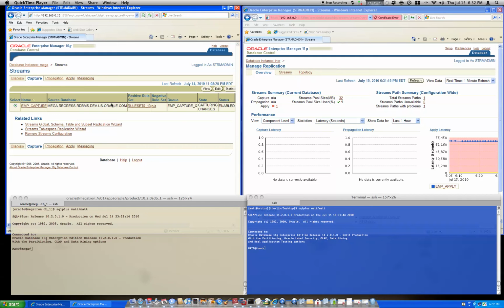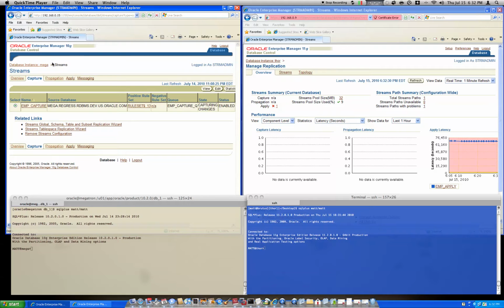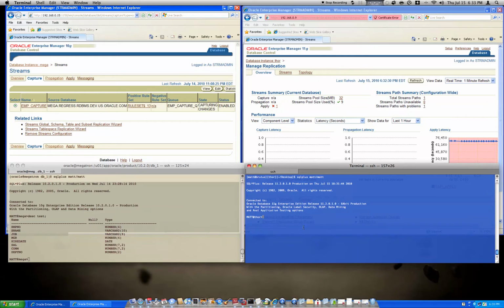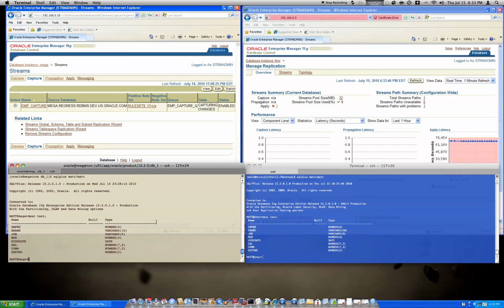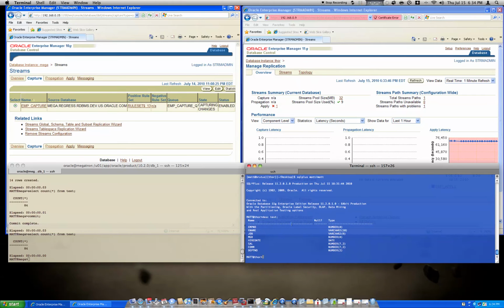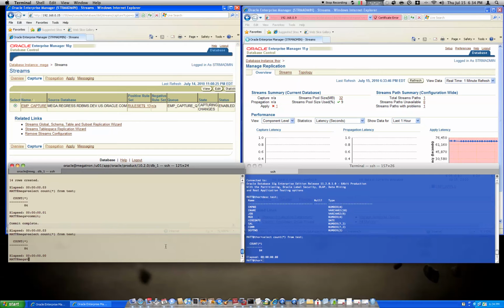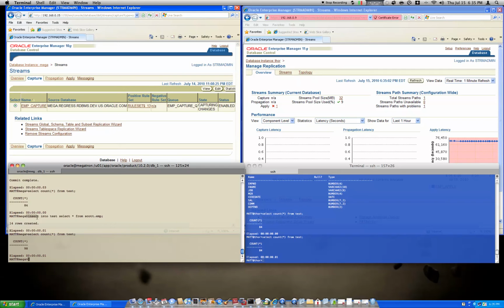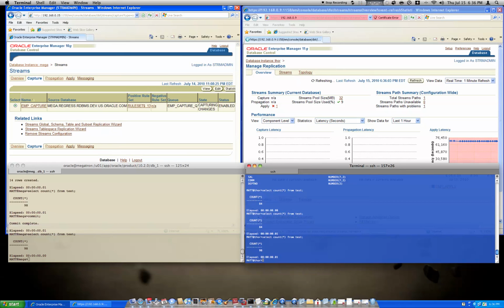My Streams Demo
Quick little demo to show Oracle Streams going from 10g to 11g